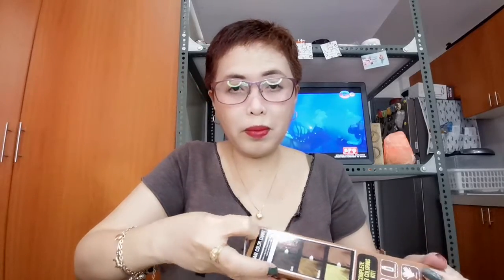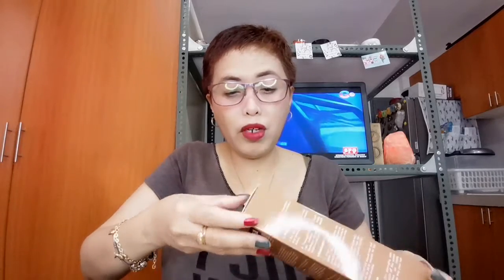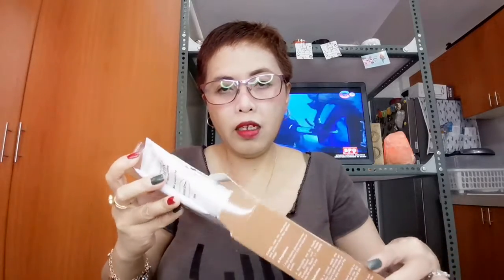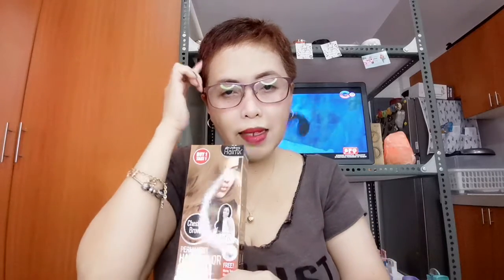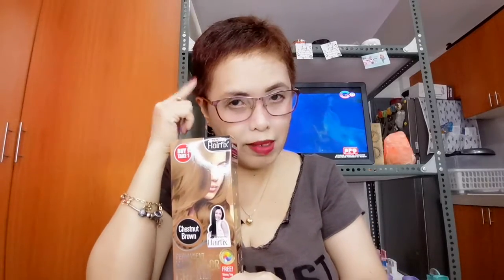How to look fresh and cool this summer hairstyle.